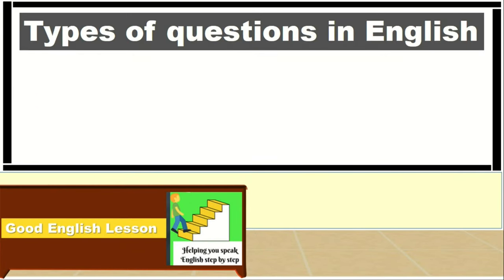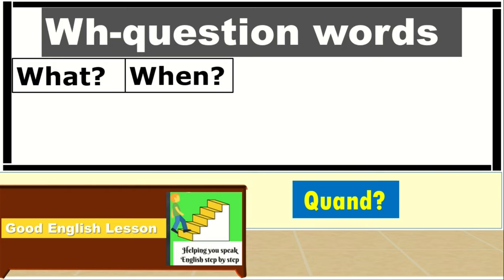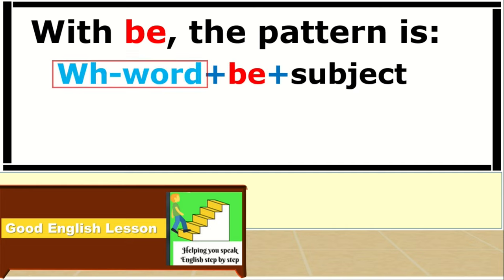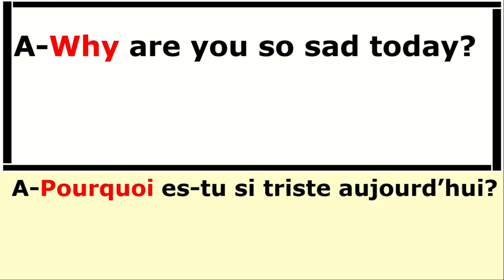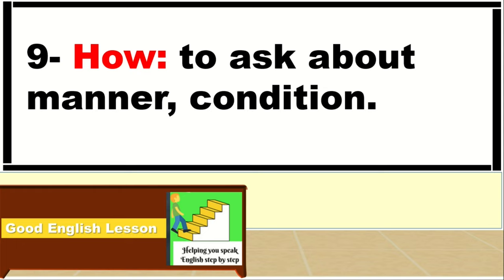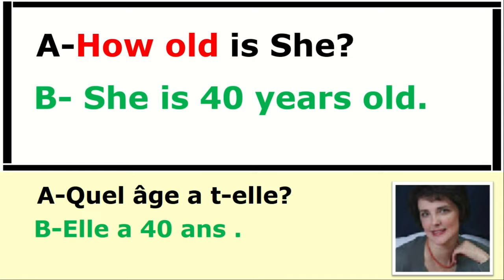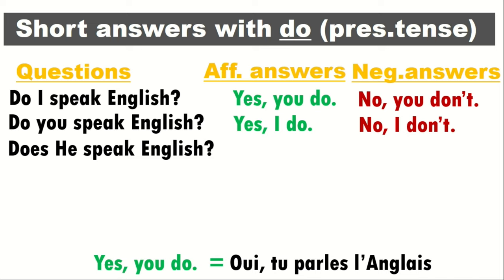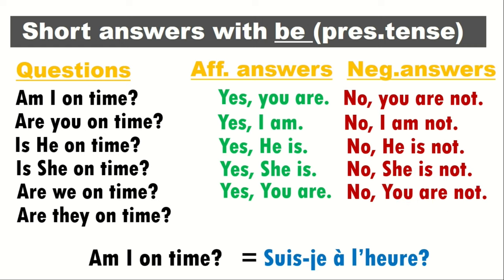Wh-questions | yes/no questions | short answers | how to ask questions in English: lesson 10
Having conversation with someone is asking and answering questions. In this video, you will learn how to ask and answer English questions.
English lesson |

Apprendre à poser des questions en Anglais|
Leçon Anglaise|